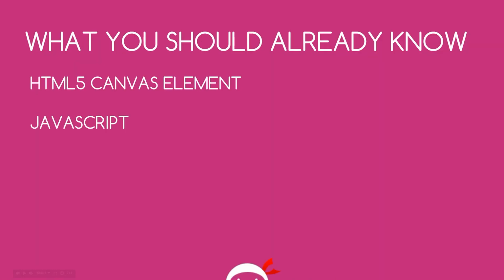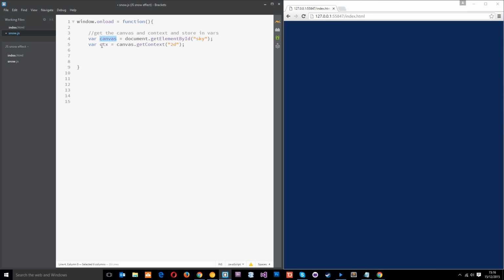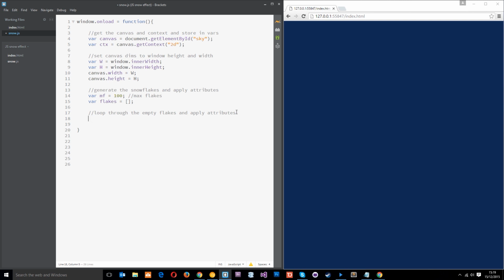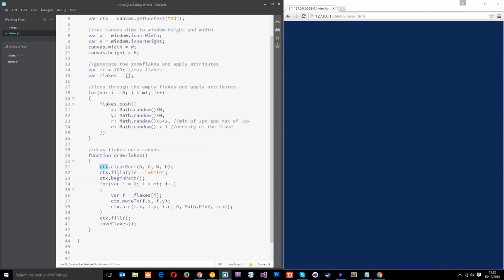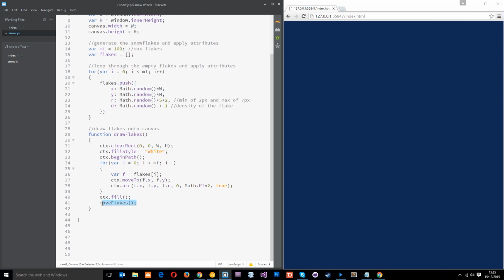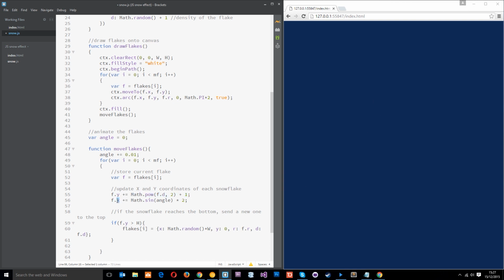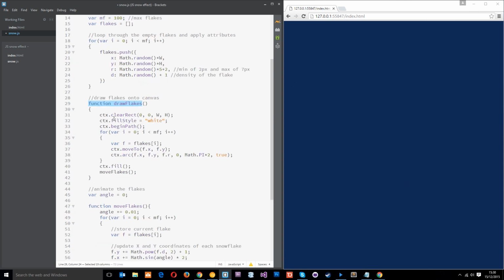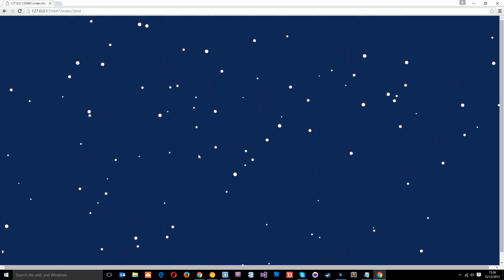JavaScripts Tricks #1 - Create a Snowy Background with Canvas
Yo ninjas, in this JavaScript tutorial, I'll show you how to make a snowy background effect using the HTML5 canvas element and some JavaScript. The canvas element can be used to make some cool drawings and animations via the JavaScript API, and is pretty simple when you get the hang of it!

Social Links